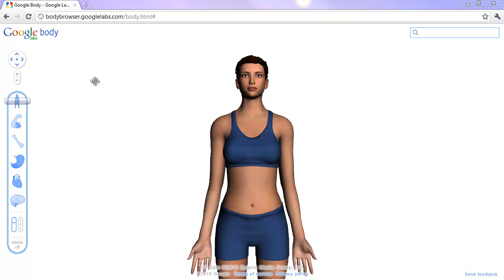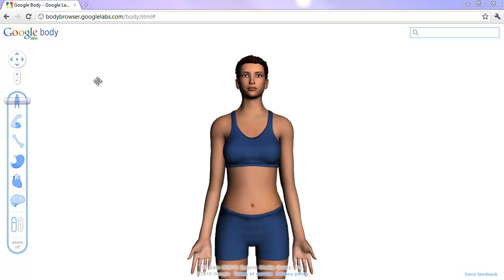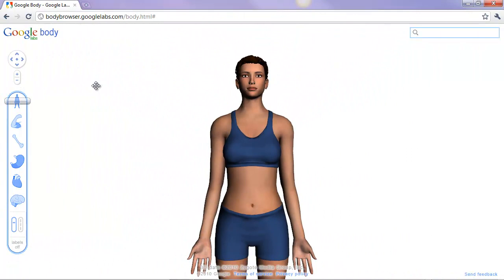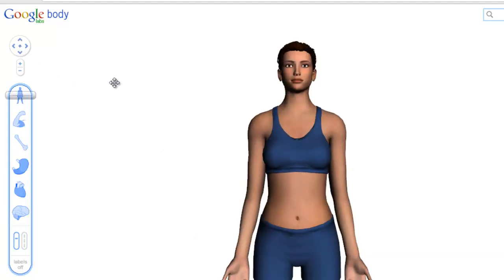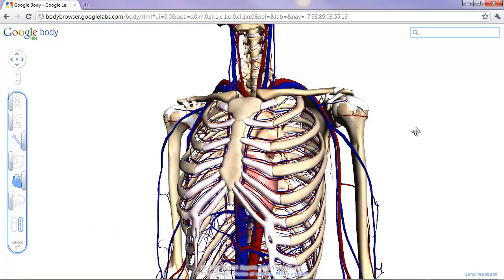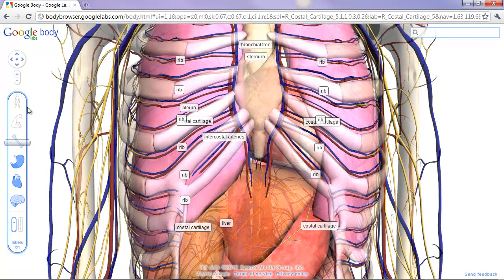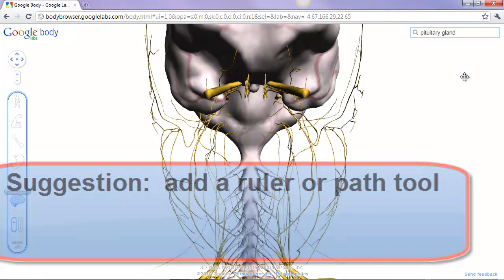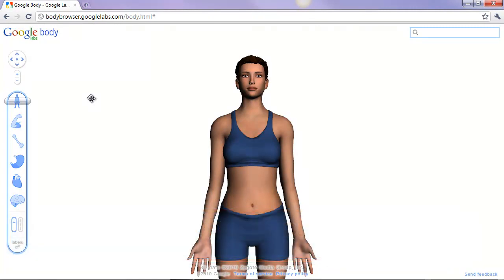Google Body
This video shows how to use the new Google Body, explains its browser requirements, and makes a few suggestions for its development.